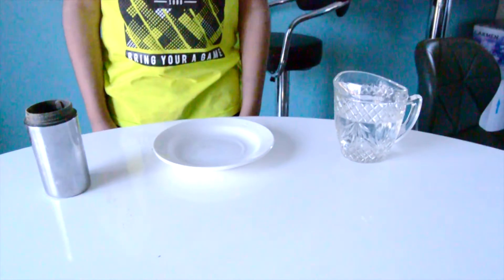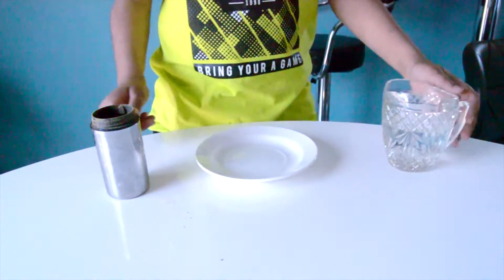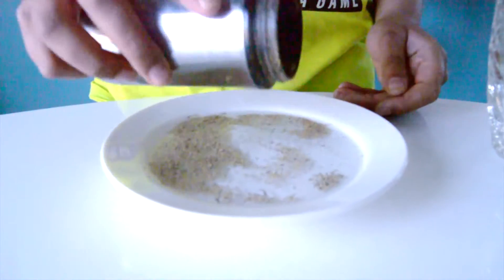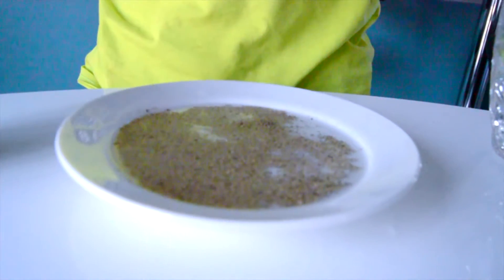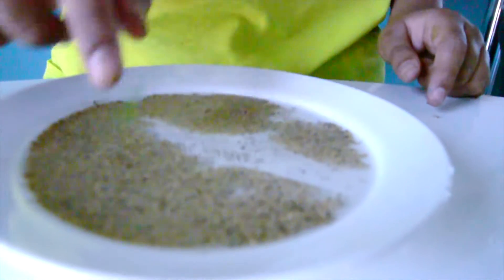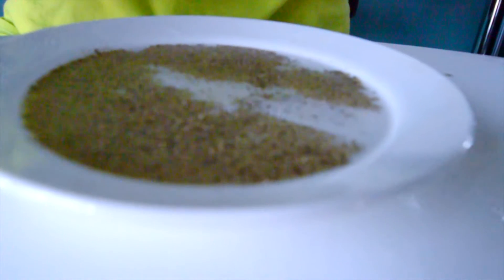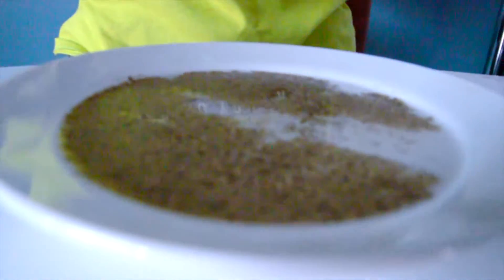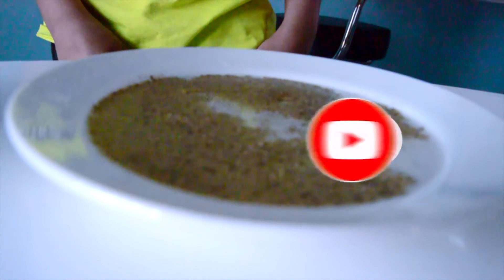Runaway pepper| A pepper experiment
Hi guys to day's video is the same video that I posted on my first channel plus this was the first video I posted on my old channel

if you want a shoutout comment something nice and I might give you a shoutout